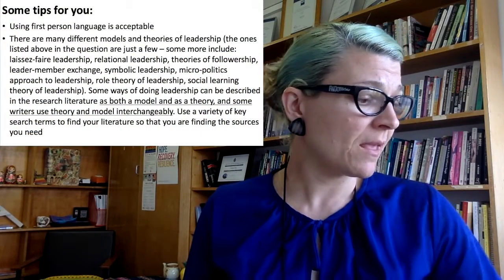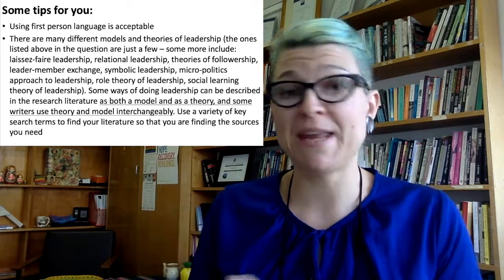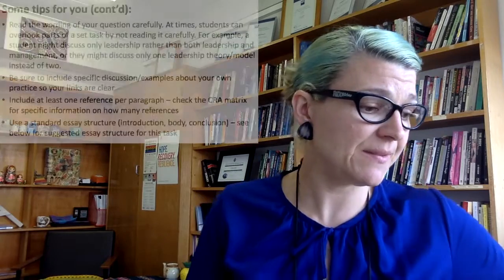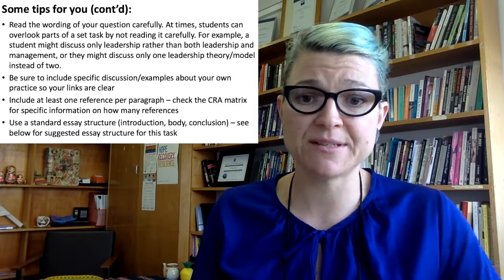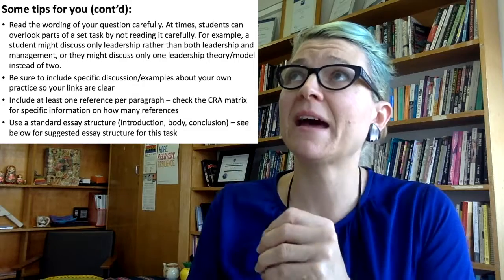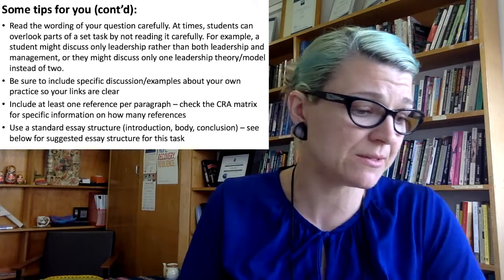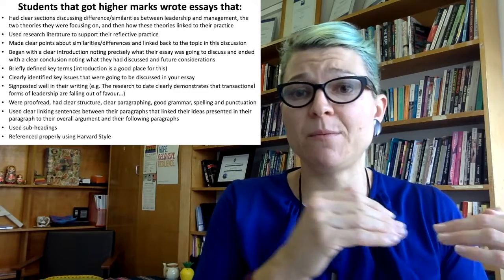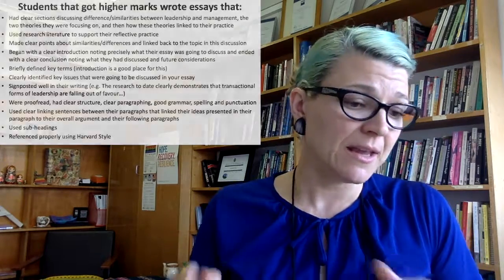HSP403 Pre Course Essay PART 3